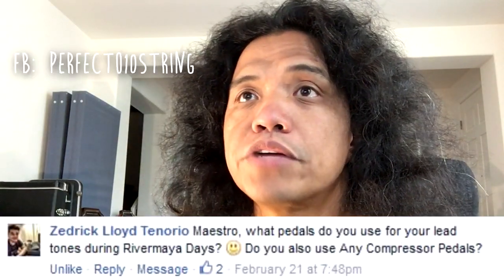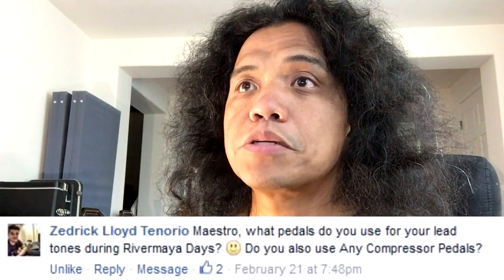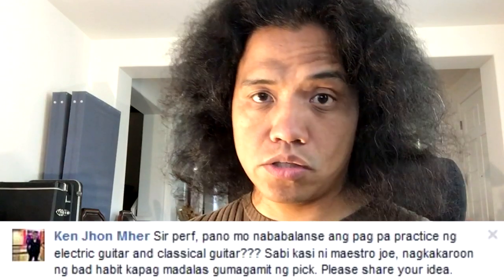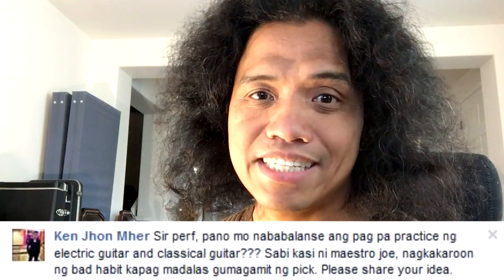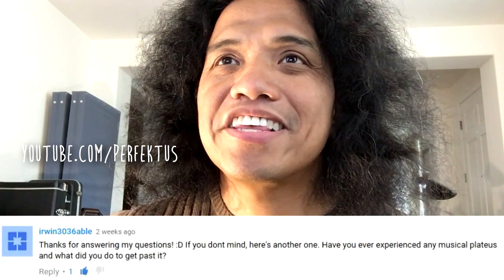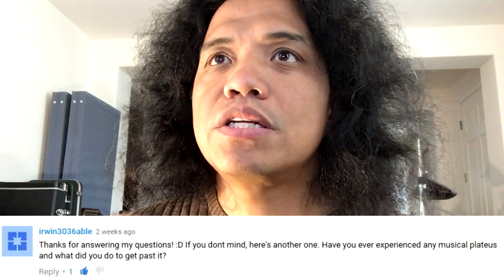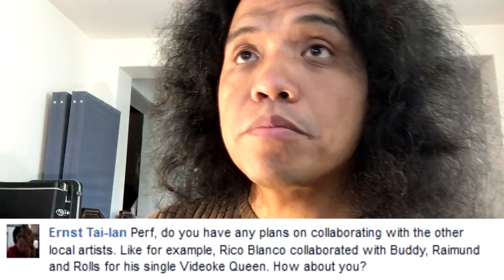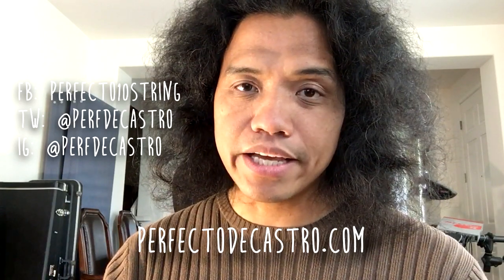AskPerf Ep. 2: Pedals for lead tone, compressors, Musical plateaus, Guitar practice, Collabs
In this episode Perfecto talks about his first guitar pedal, getting out of musical ruts, musical collaborations and an answer in Tagalog with English subtitles.